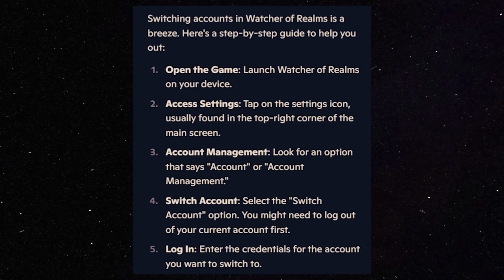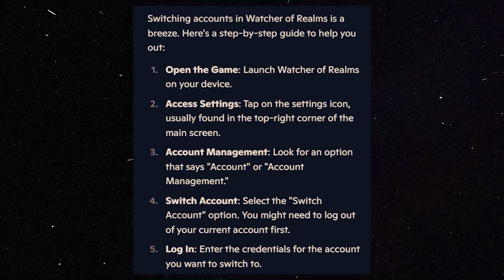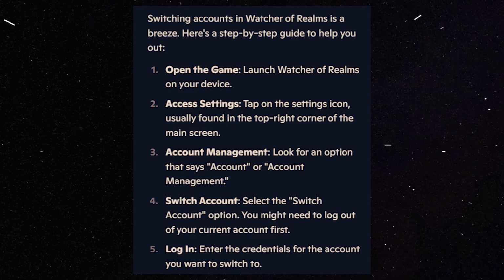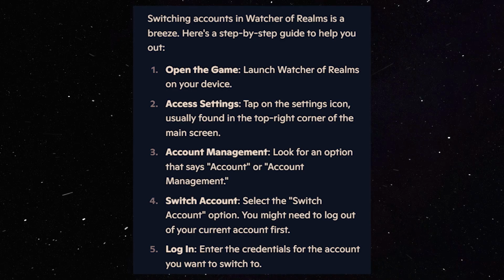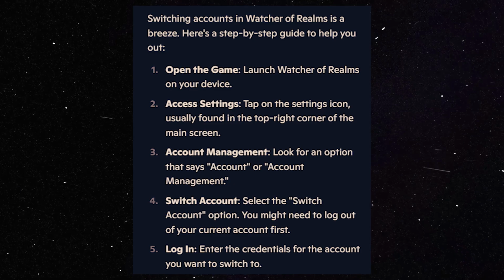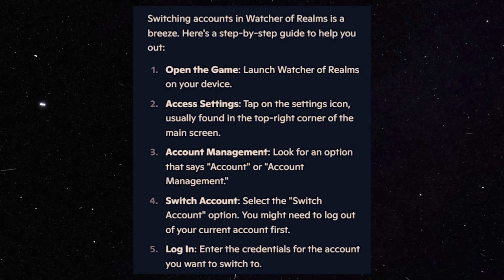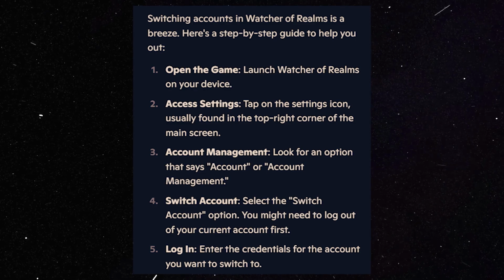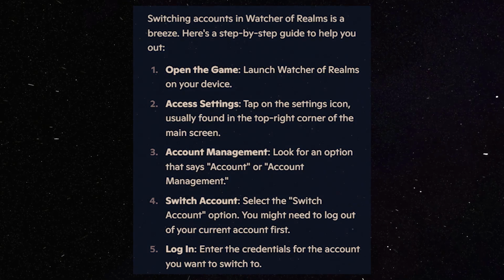How To Switch Account In Watcher Of Realms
Are you looking to switch accounts in Watcher of Realms but not sure how? This step-by-step guide will walk you through the process quickly and easily! Whether you're managing multiple accounts or simply logging in on a new device, we've got you covered.

In this video, you'll learn:
✅ How to log out of your current account
✅ How to switch to another account
✅ Tips for managing multiple accounts